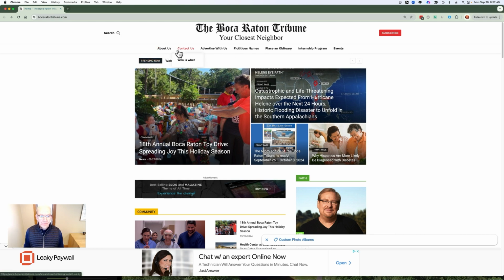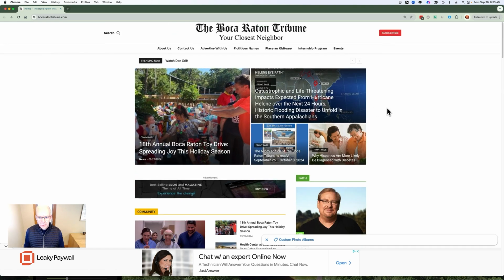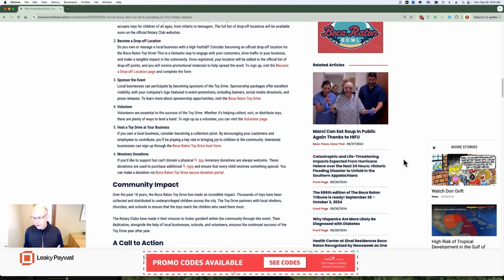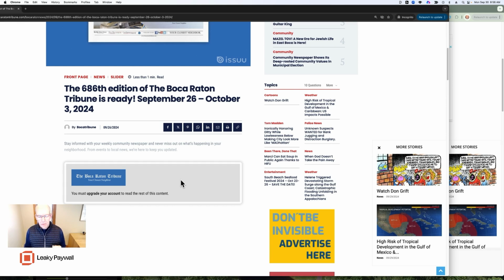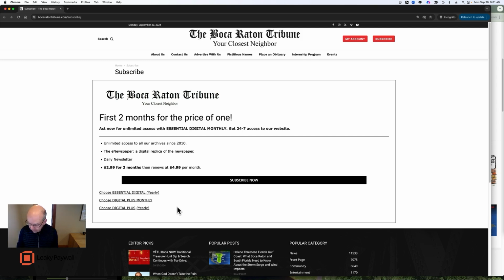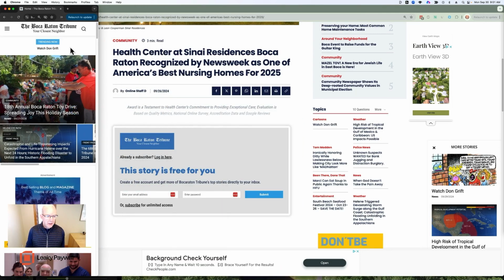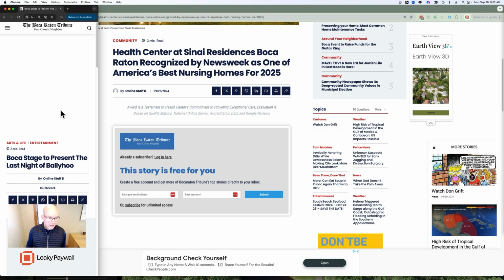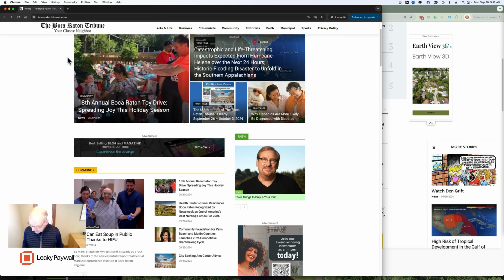Boca Raton Tribune paywall conversion improvements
Optimizing Digital Subscriptions: Key Recommendations

In this video, key areas covered include improving the Leaky Paywall setup, addressing excessive ad presence, refining the menu layout for better access to content categories, reducing the number of free articles, enhancing the subscription upgrade message, simplifying subscription plan options, integrating gift subscriptions, and making adjustments to the mobile version for a better user experience. These suggestions aim to balance revenue generation and a positive reader experience.

00:00 Introduction to Subscription Optimization
00:50 Balancing Ads and Reader Experience
02:31 Improving Menu Layout and Navigation
03:51 Enhancing Article Engagement
04:37 Optimizing Paywall and Registration
07:34 Simplifying Subscription Plans
10:05 Mobile View Considerations
11:41 Final Recommendations and Conclusion